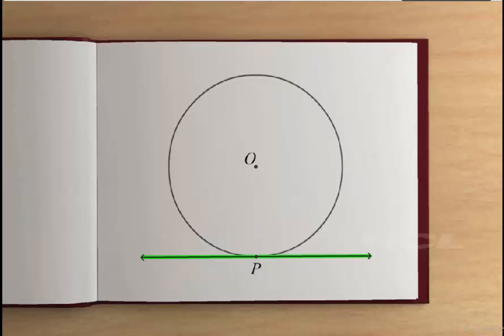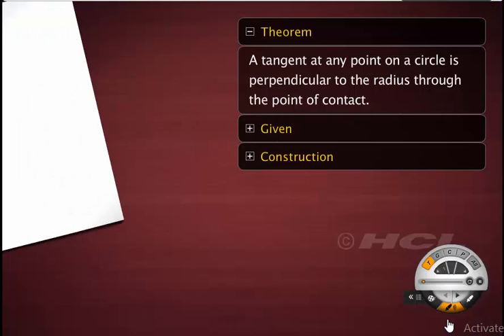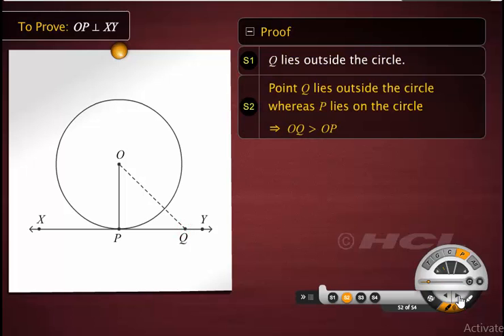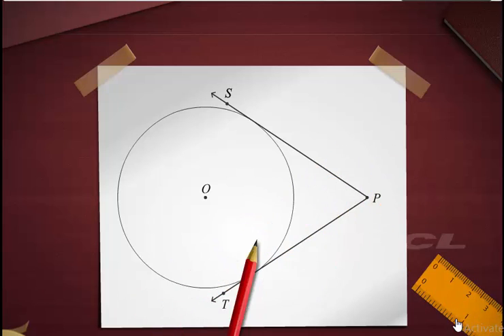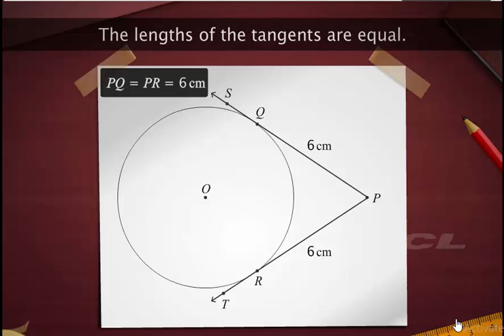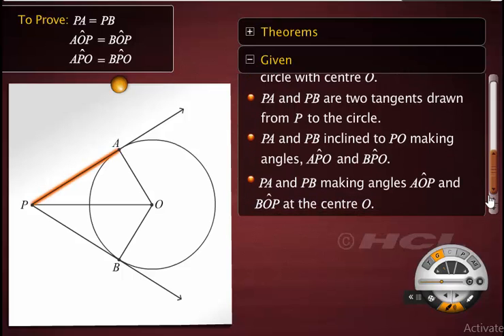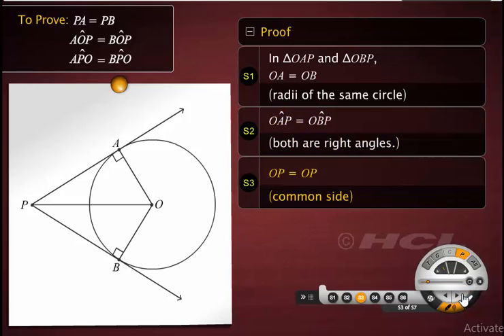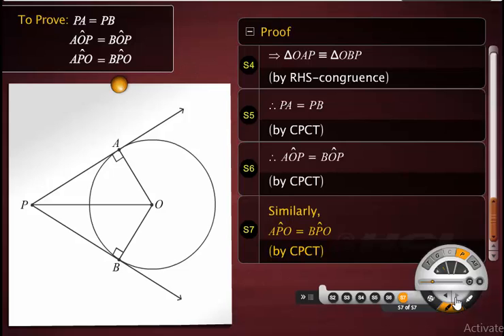Theorems on Tangents to a Circle